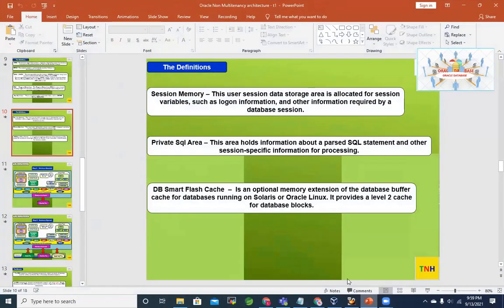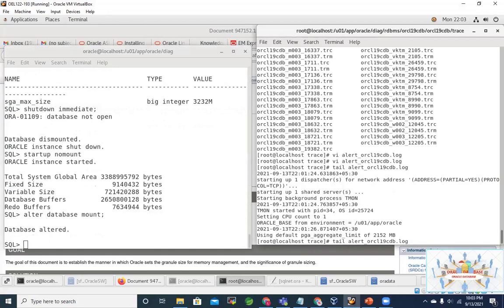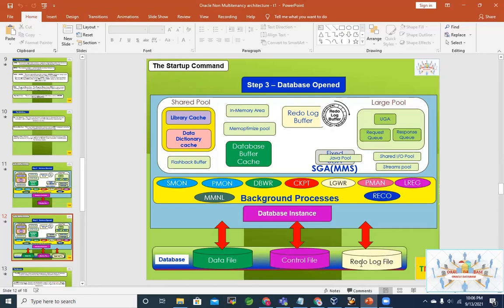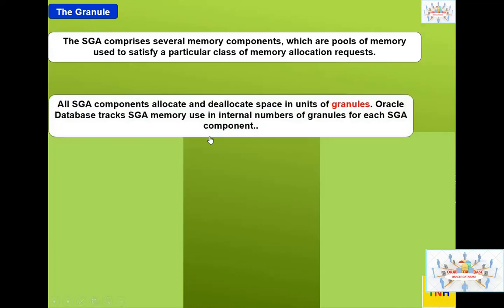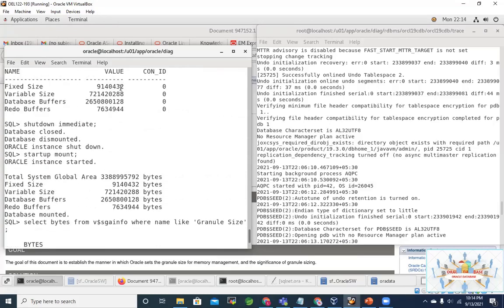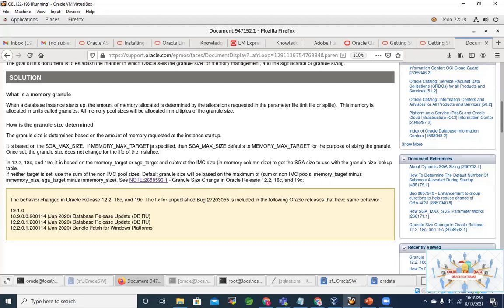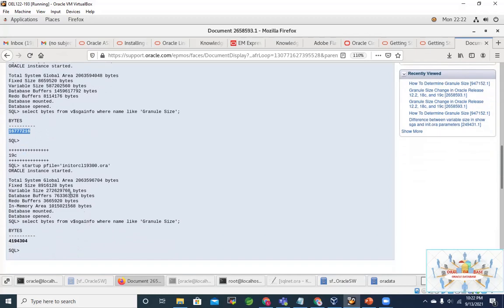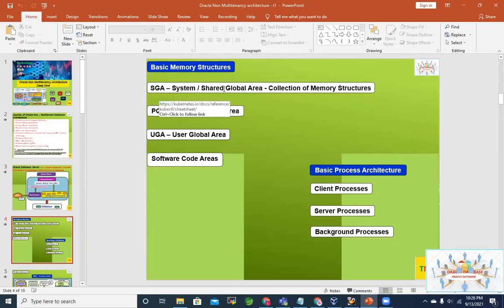Oracle Non Multitenancy Database Architecture - Lesson - 05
This is the fifth session on the architecture series. Here it is explained about mounting the database and also about opening the Oracle Database. Further the lessons continues on the details about the granules which those are used to allocate memory  for most components in the Instance. It is also touch upon on 19c  specific changes on granules.